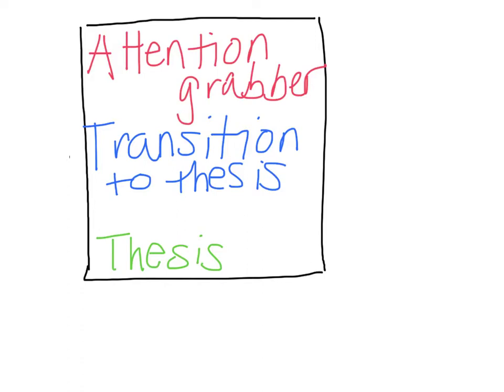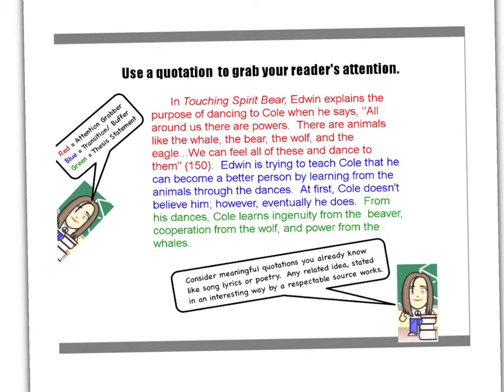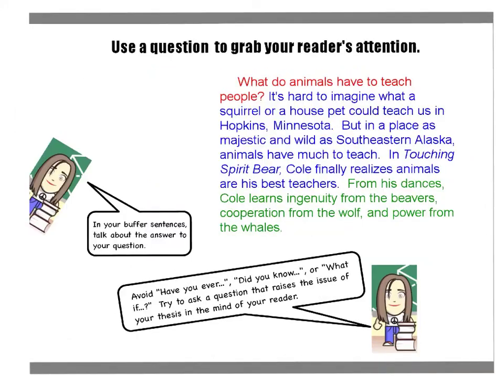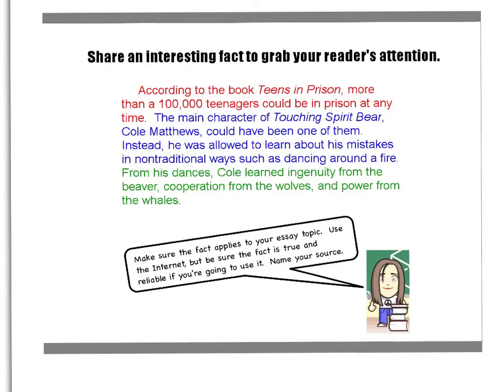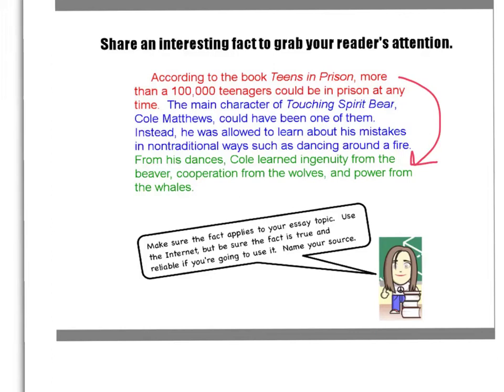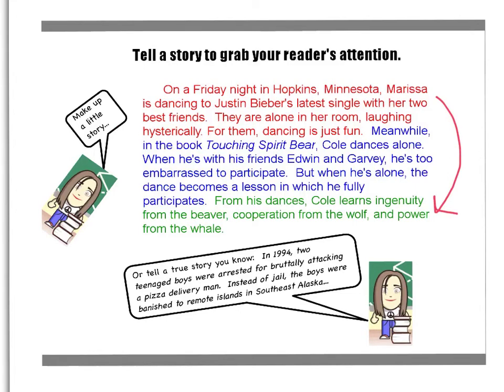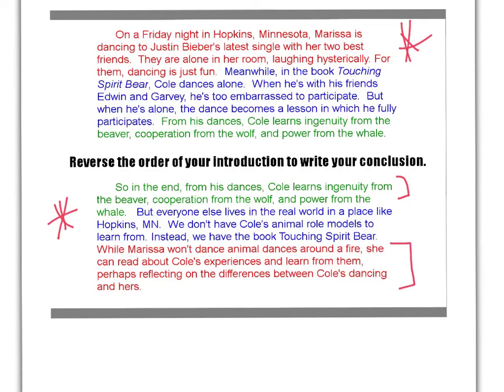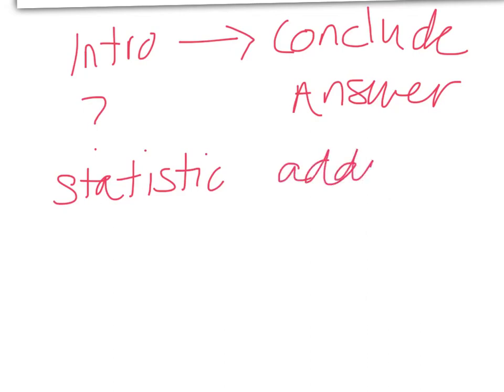intros and conclusions